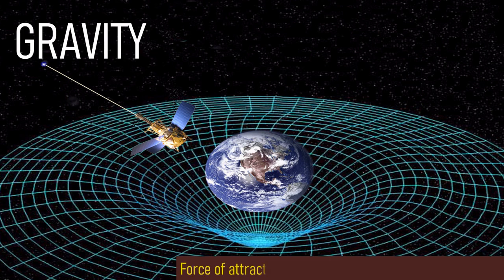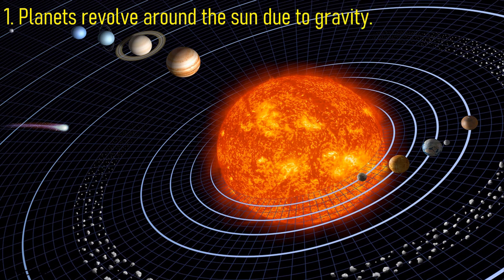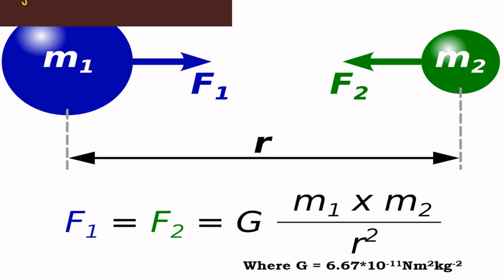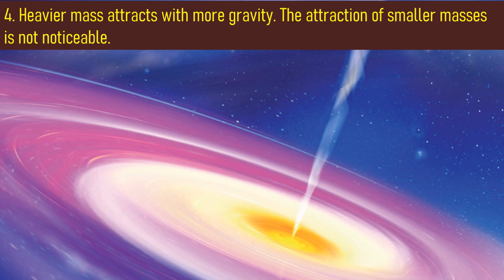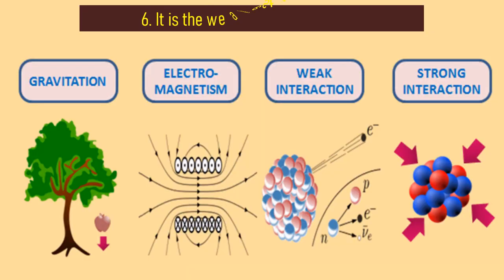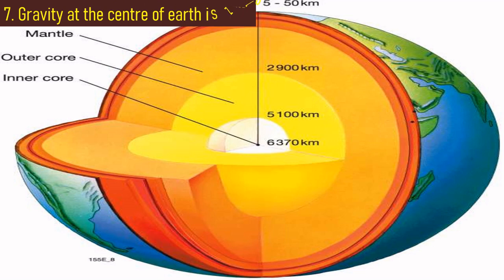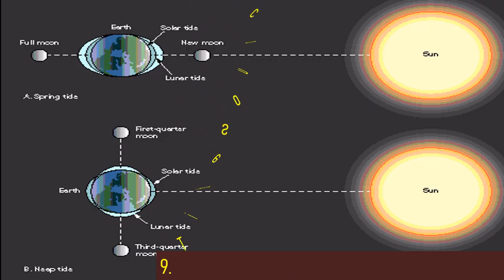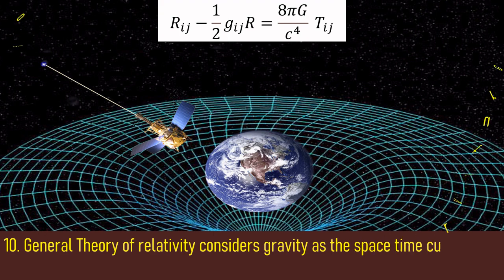Ten Most known quick facts about Gravity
Aristotle stated Earth attracts everything towards its centre as Earth is the centre of universe, later Copernicus, Galileo etc. provided support of heliocentric model rejecting the geocentric model. Newton formulated law gravitation but that does not answer all the questions appeared in natural phenomena. Finally, Einstein's General Theory of Relativity explains most of the problems related to gravitation. Here, I mentioned ten interesting facts related to gravity.